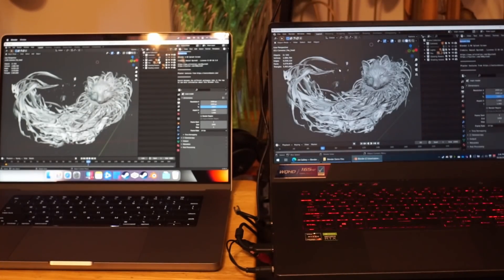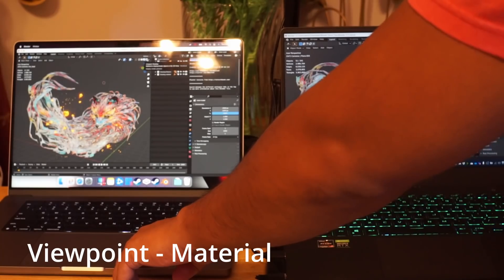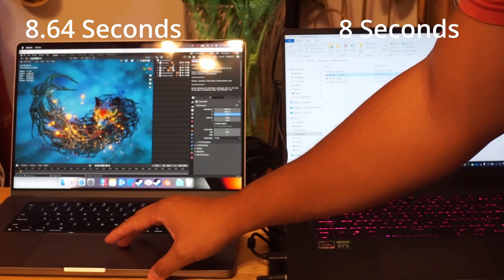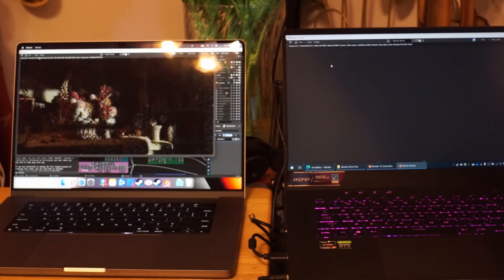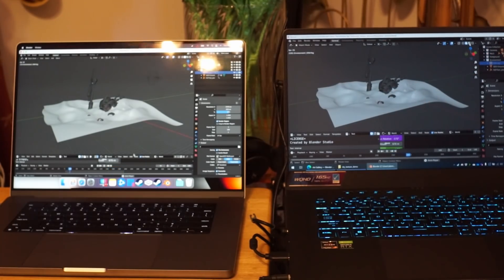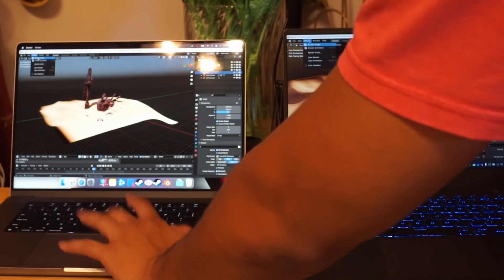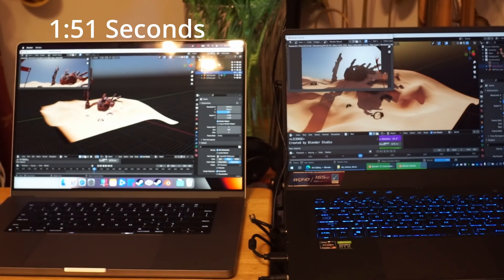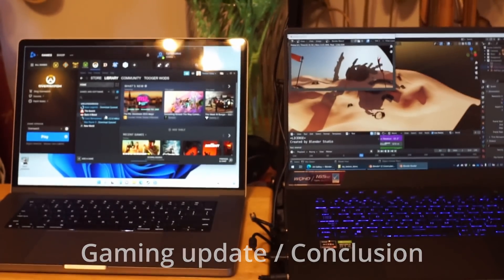M1 Max - MacBook Pro 16 vs 2021 G15 AMD 5900HS CPU vs CPU - Blender Render Times - Viewpoint FPS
In this video BY DEMAND, I check out the M1 Max on the Macbook Pro vs the G15 sporting a RTX 3070. I'll be testing out Blender Rend Times and Material View FPS as some of you commented out for me to check out.

Video Bookmarks
00:00 Introduction
01:00 Fox Viewpoint Test
02:45 Fox Render Times
04:00 2.93 Still Life - Viewpoints
05:26 Still Life - Render Times
07:45 Sky Demo - Viewpoints
10:10 Sy Demo - Render
12:53 Gaming Test Updates